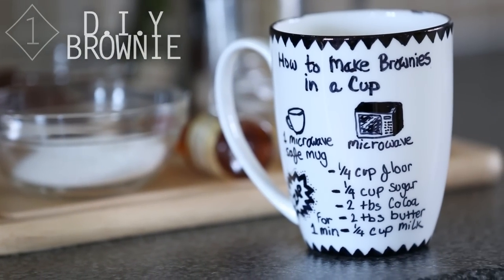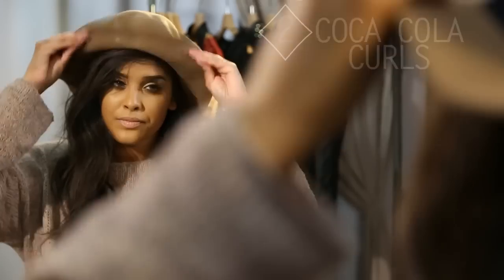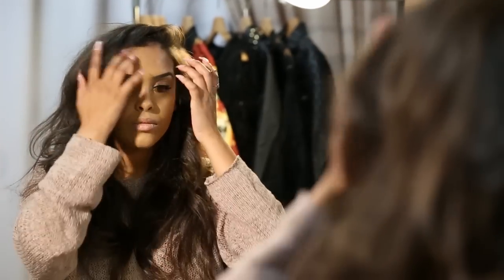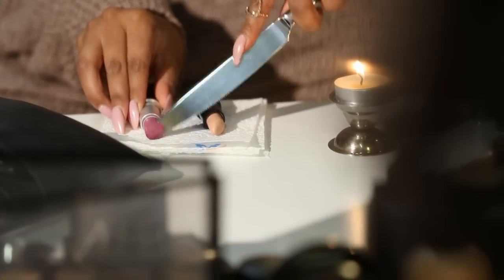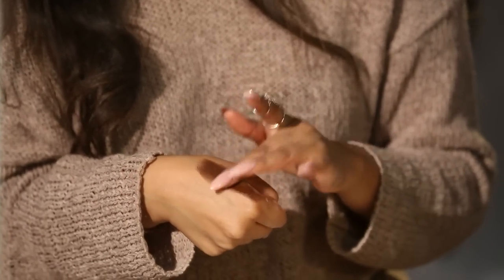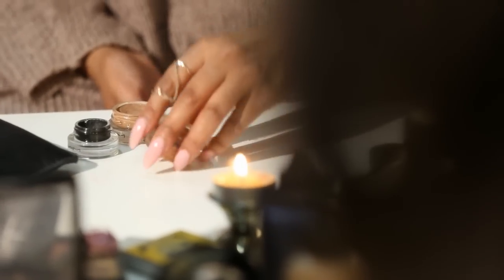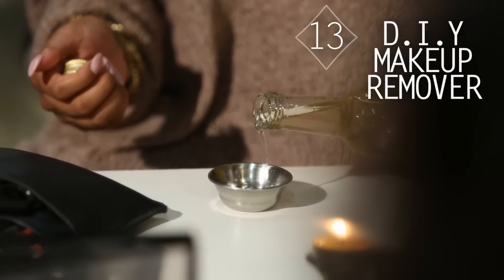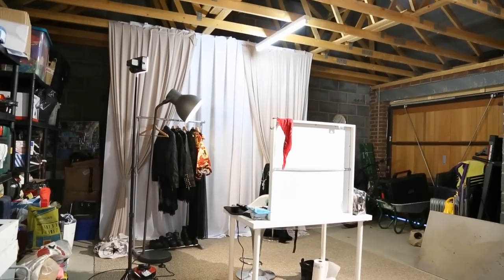15 Beauty Hacks You Need to Know! N1kk1sSecr3t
My own tried&tested BEAUTY HACKS!
PART ONE was so popular i just had to make a SECOND edition

♡ HACKS ♡

♡ D.I.Y BROWNIE ♡ just had to add in a food hack!
1/4 cup flour
1/4 cup sugar
 tbsps cocoa
 tbsp butter
1/4 cup milk
vanilla essence - optional
mug & microwave

♡ COCA COLA CURLS ♡
 coke cans/ any other can
 hairdryer

♡ LIPSTICK POWER ♡
lip liner - MAC whirl
lipstick - MAC whirl
tissue - to blot

♡ QUICK BLUSH ♡
lipstick - MAC whirl

♡ D.I.Y FOUNDATION ♡
MAC mineralize loose powder - medium deep
MAC fix + sprat
palette - for mixing

♡ PERSONALIZED LIPSTICK ♡
your favourite lipsticks
flame - tea light candle
metal spoon
container - to depot lipstick

♡ LIP PENCIL CONTOURING ♡
lip pencil - MAC chestnut

♡ EYESHADOW HIGHLIGHTER ♡
eyeshadow - MAC retrospeck

♡ OIL HIGHLIGHTING ♡
coconut oil

♡ GEL LONGEVITY ♡
paint pots - MAC groundwork & MAC let me pop
gel liner - MAC blacktrack fluidline

♡ HOW TO APPLY GLITTER ♡
glitter - MAC 3d black

♡ D.I.Y MAKEUP REMOVER ♡
coconut oil

♡ D.I.Y THREADING ♡
goo.gl/2vqa1e - lifecart spring facial hair remover

♡ MAKE YOUR OWN SET ♡
My set is just built in my garage. Made from fabric, fairy lights a table a mirror, a clothing rail, a self made side table, clothes and a carpet floor.